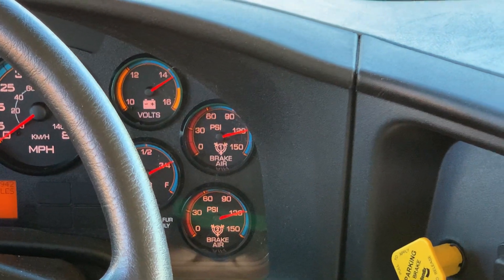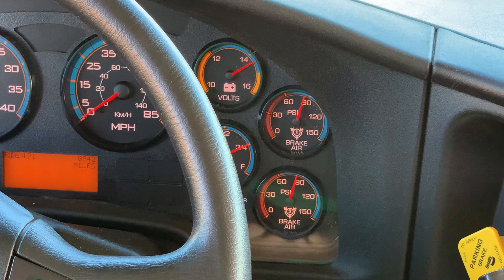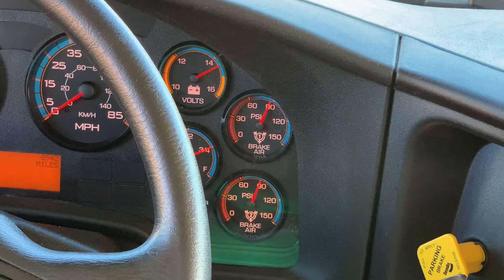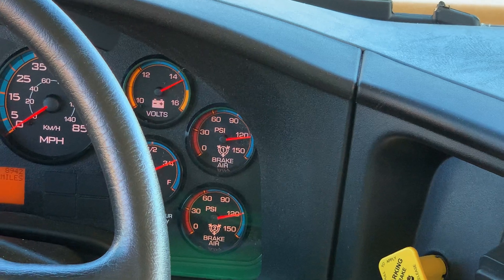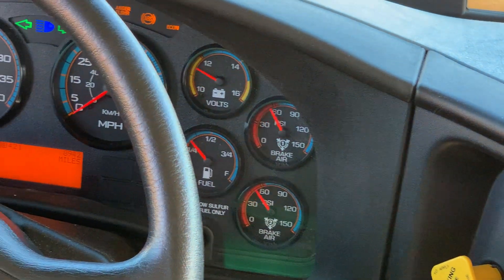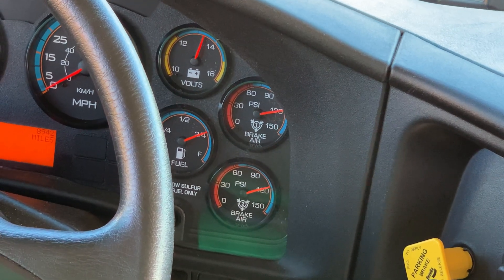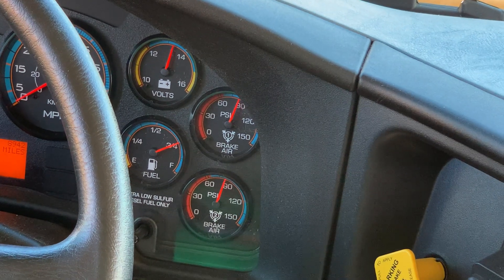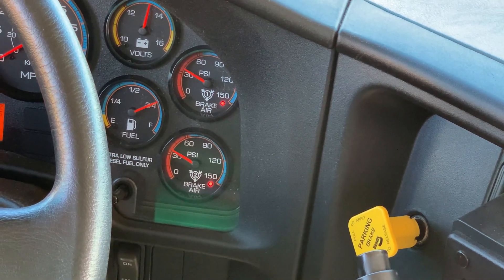Part 12: Air Brake Test